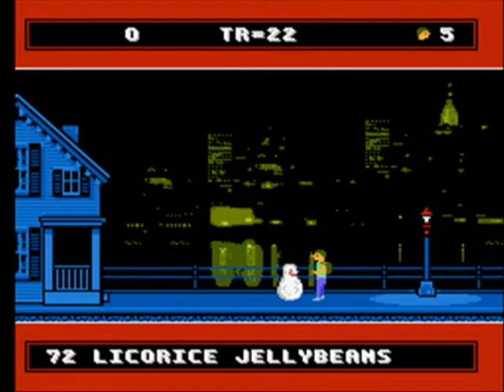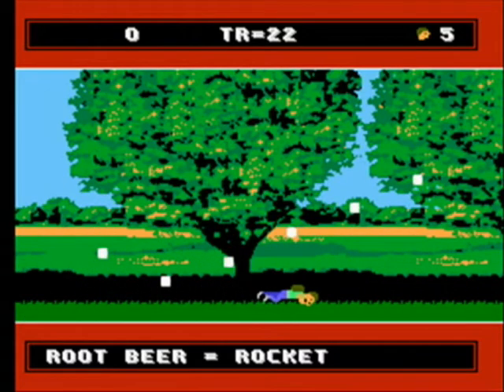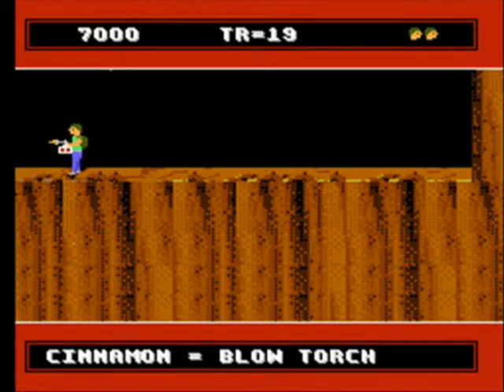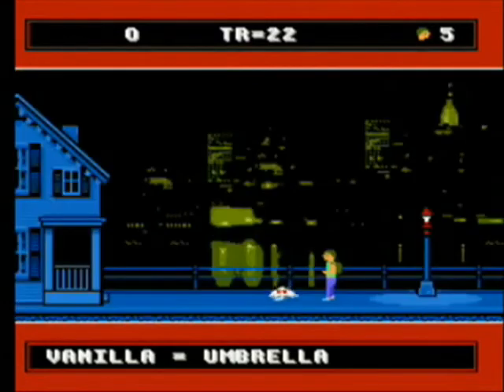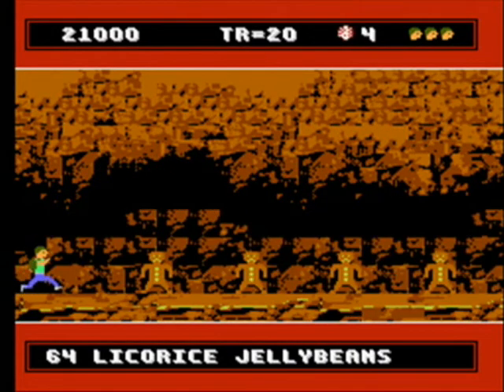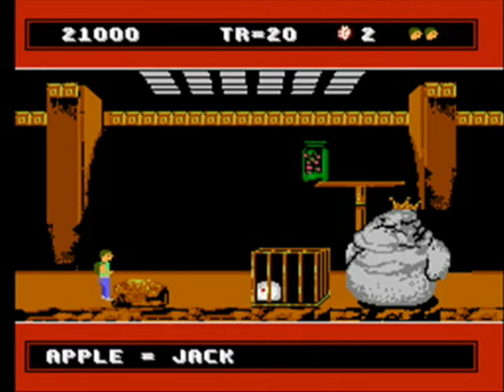A Boy And His Blob Review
Temper Tantrum Tim's first NES game review...enjoy!